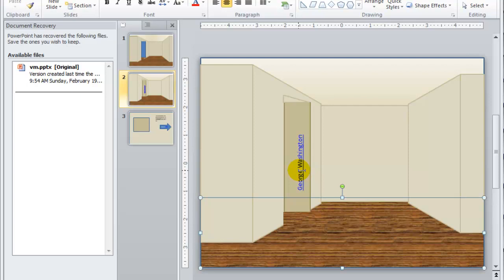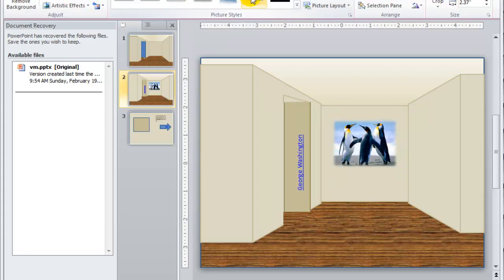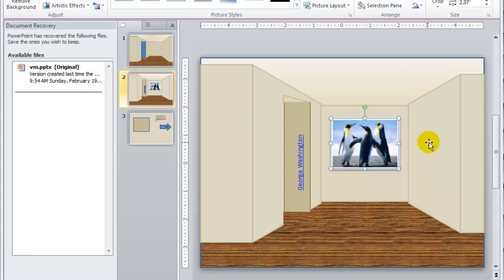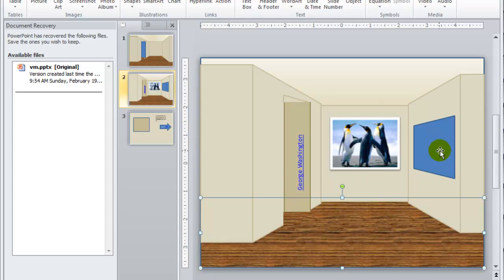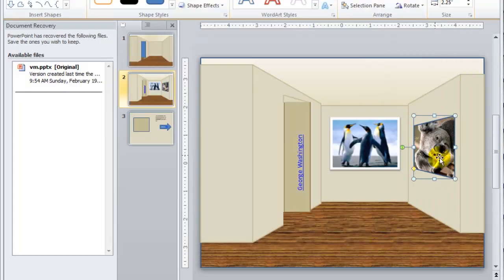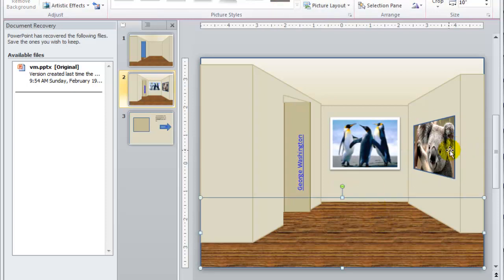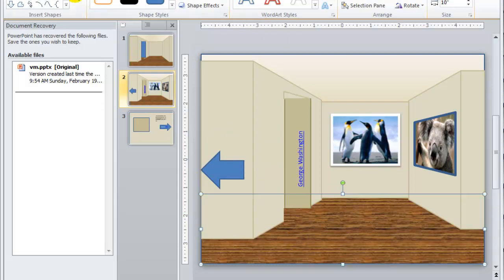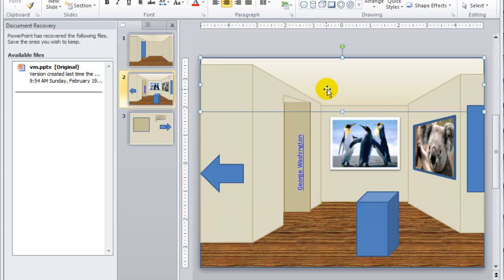Virtual Museum - Adding Interactivity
This video demonstrates how you can add interactivity to your museum.